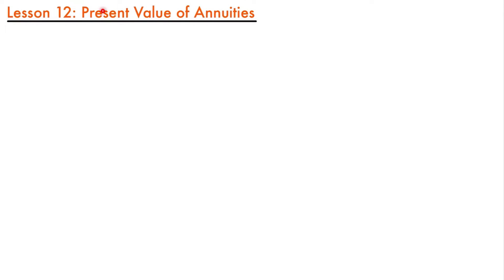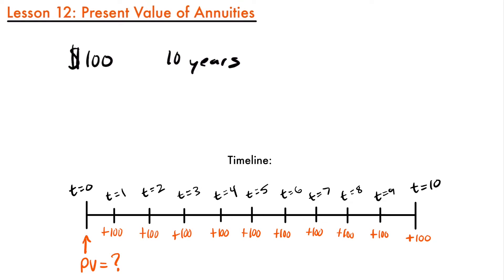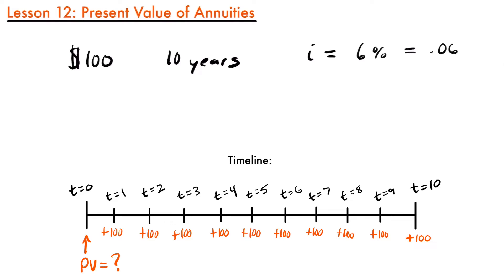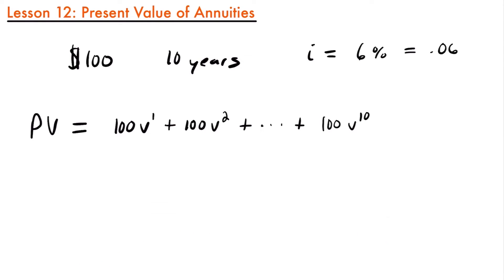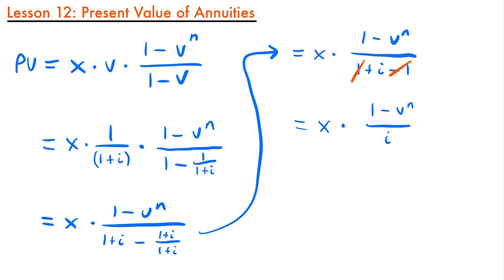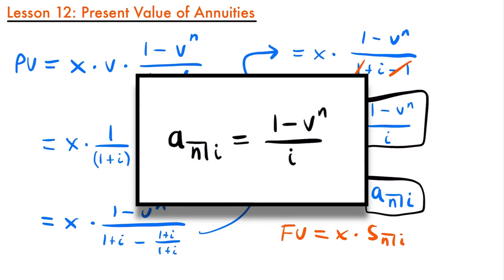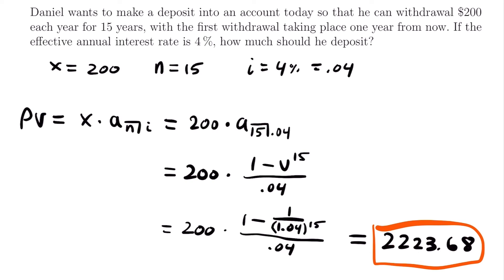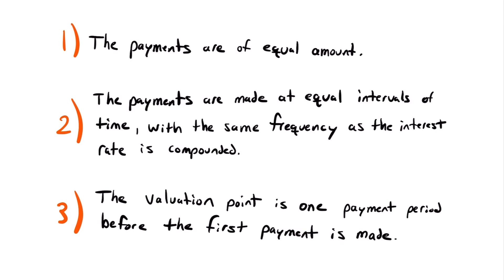Present Value of Annuities | Exam FM | Financial Mathematics Lesson 12 - JK Math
How to Find the Present Value of Annuities (Financial Mathematics Lesson 12)

In this lesson we learn about how to calculate the present value of annuities. This involves recalling the concept of a geometric series from previous math courses to find a nice formula for calculating the present value of an annuity, or a series of payments. We generalize this formula, and talk about the notation used to represent it. Additionally, we discuss the limitations of this formula, regarding when it can or can not be used.

Video Chapters:
0:00 Initial Setup
1:48 Present Value Using A Geometric Series
7:29 Generalizing The Present Value Formula
10:24 Notation for The Present Value of Annuities
11:29 Example Problem
14:07 Requirements for Using the Formula